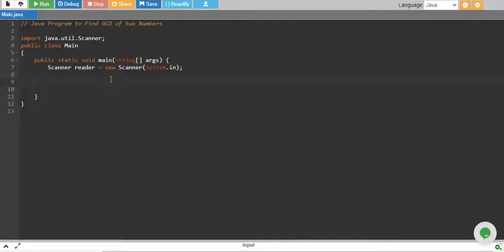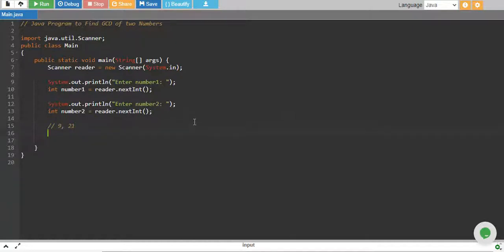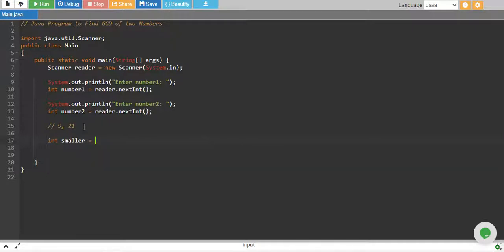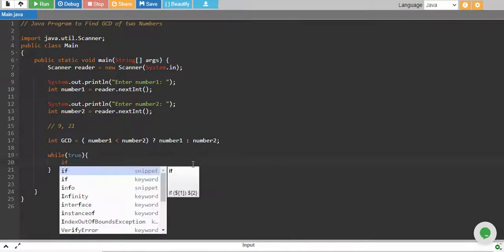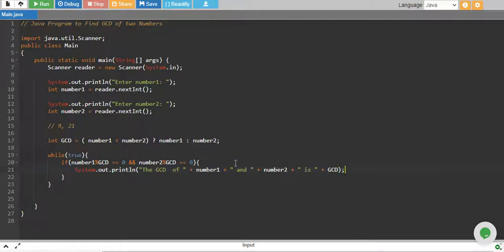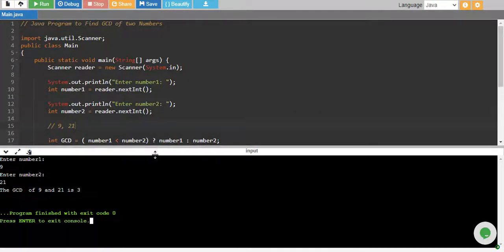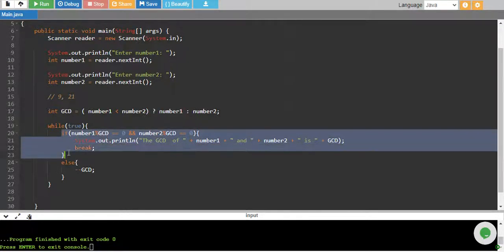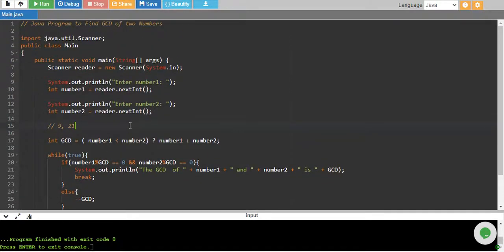Java Program to Find GCD of two Numbers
In this tutorial, you'll learn to find GCD of two numbers in Java. This is done by using for and while loops with the help of if else statements.